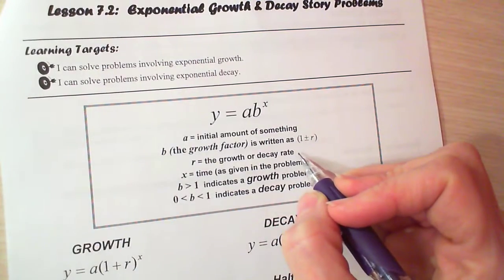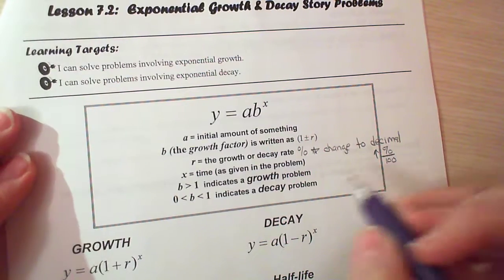Alg2A 7 2 video